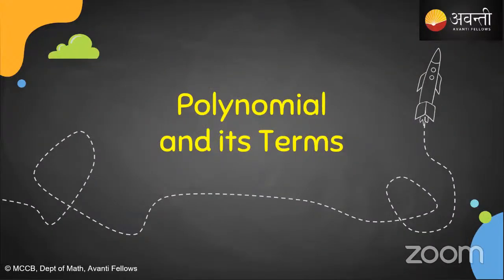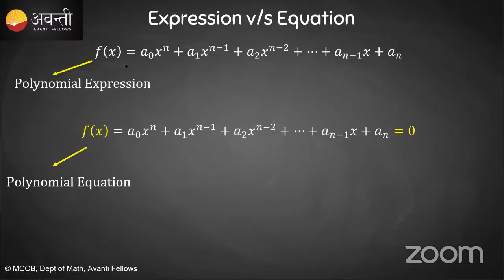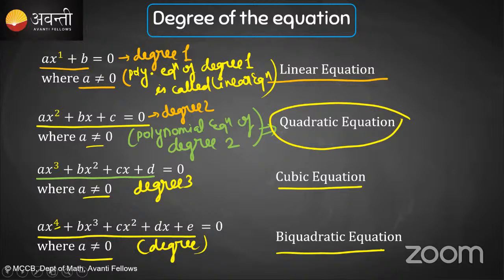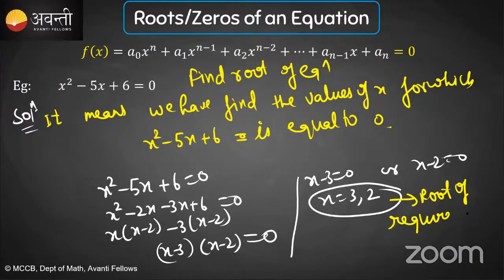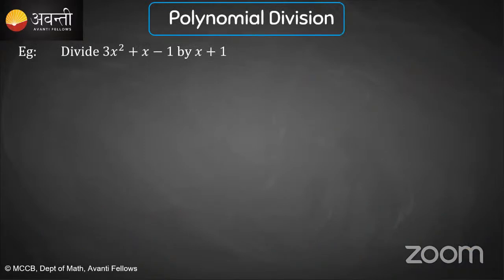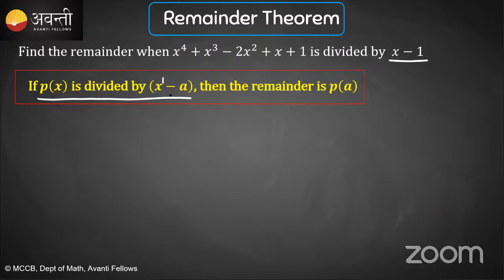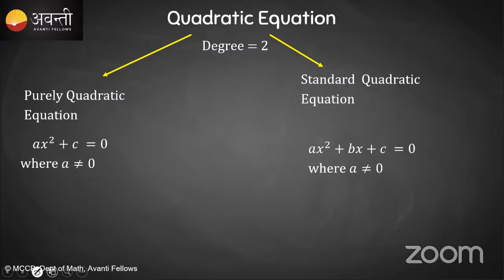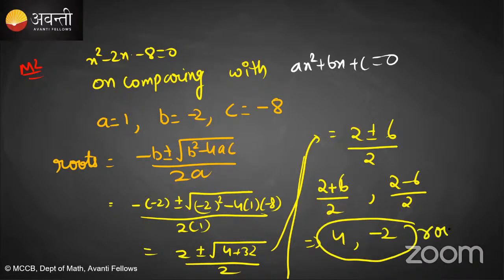[19th January] Maths 11th_Quadratic Equation_L1